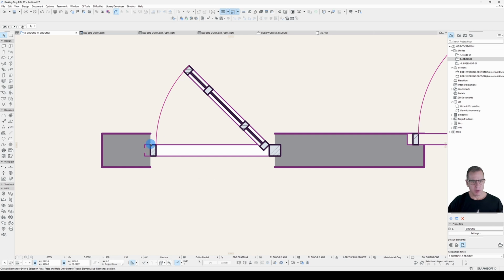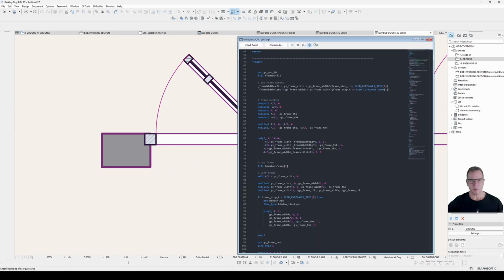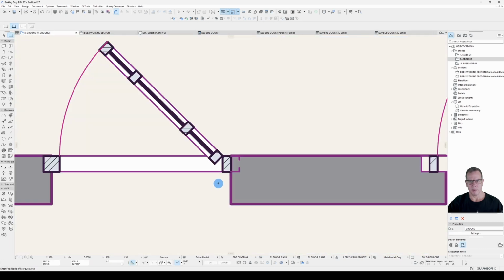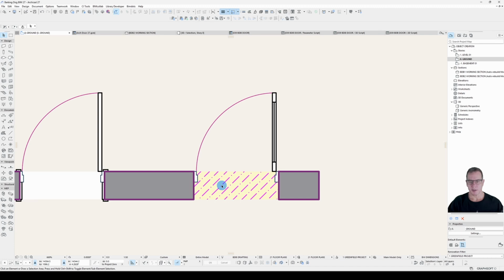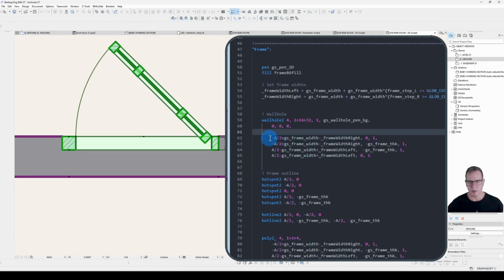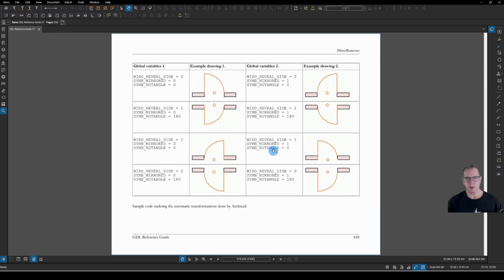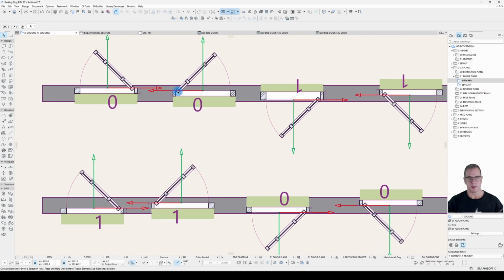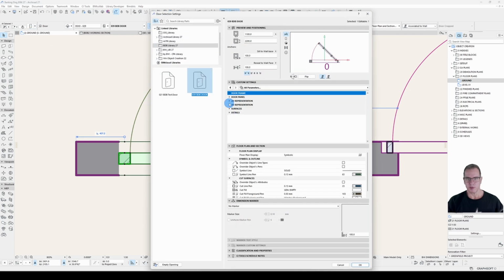053 Archicad GDL Custom Doors Part 15: 2D Wallhole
This is part 15 on a series we’re doing on creating a fully custom door in Archicad using GDL.  We’ve covered quite a bit so far, and in this episode we’re looking at what’s involved in creating the plan view hole in your wall.

Believe it or not, this is done using the WALLHOLE2 command.

When placing a door, you need to account for the 8 different placement methods(WIDO_REVEAL_SIDE), the thickness of the wall (WALL_THICKNESS), and the reveal depth (WIDO_SILL).  I’ll show you how to do this.

Time Codes:
0:00 – Introduction
0:35 – Wall Contours parameter
1:53 – WALLHOLE2
7:11 – WALL_THICKNESS
8:35 – WIDO_REVEAL_SIDE
11:09 – WIDO_SILL
12:48 – Wall contours
13:36 – Wrap up